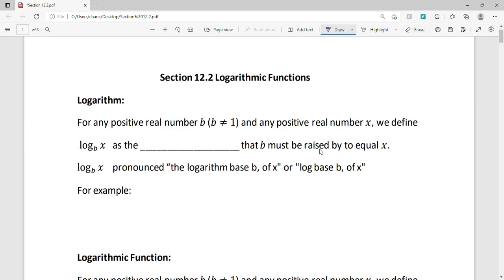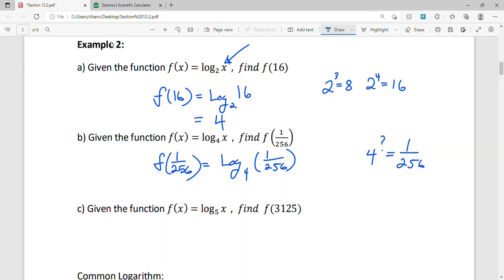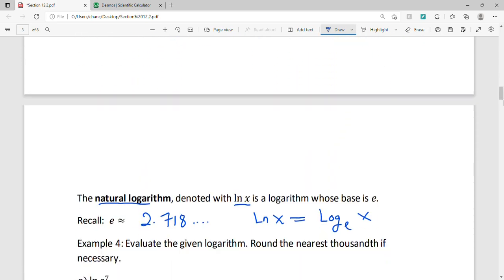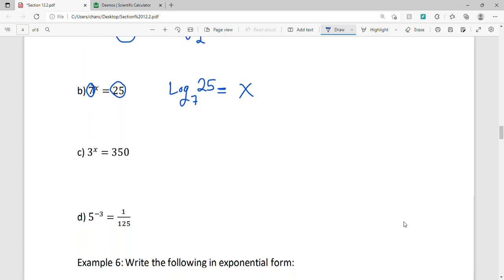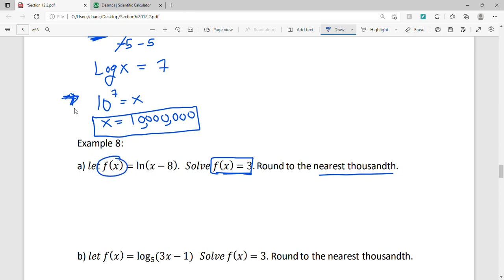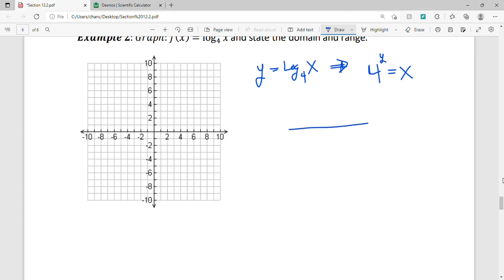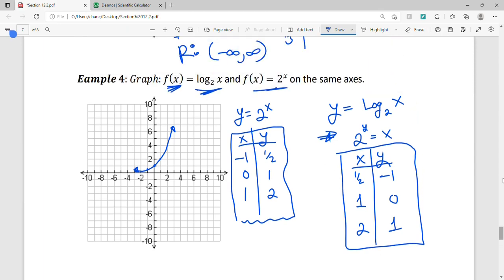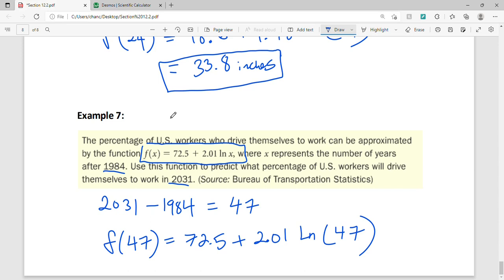Section 12.2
We will learn how to elvaulate exponetial and logarithmic functions!!